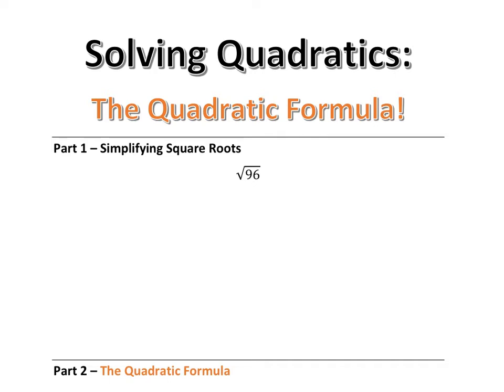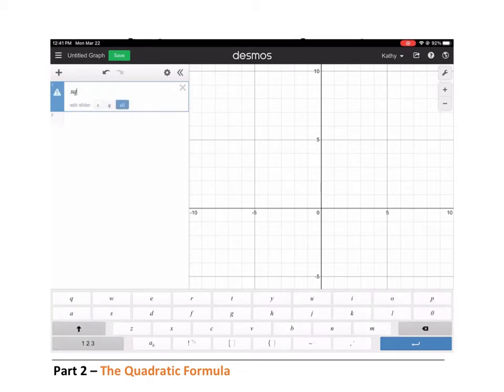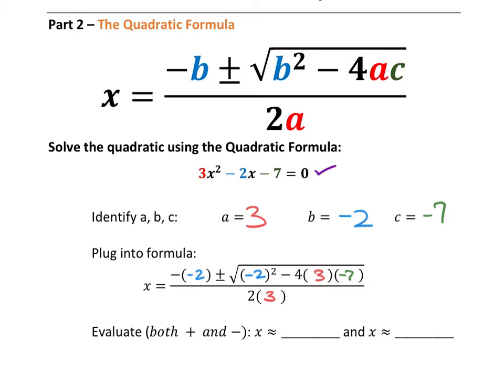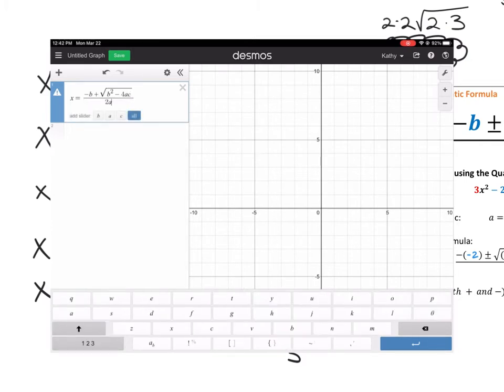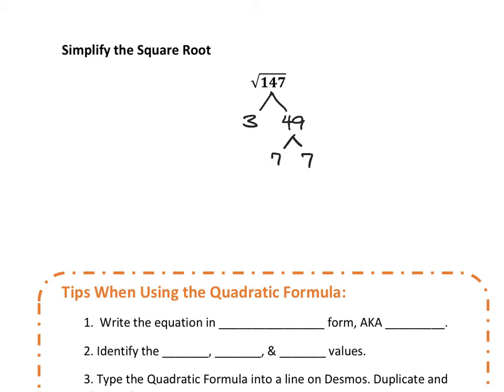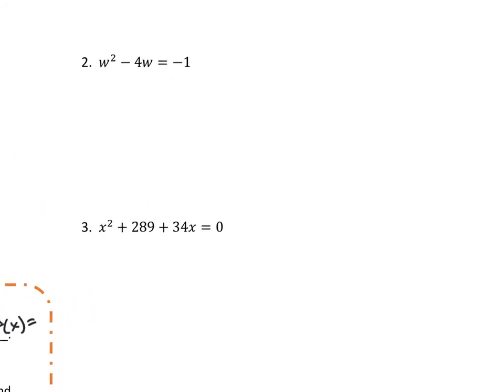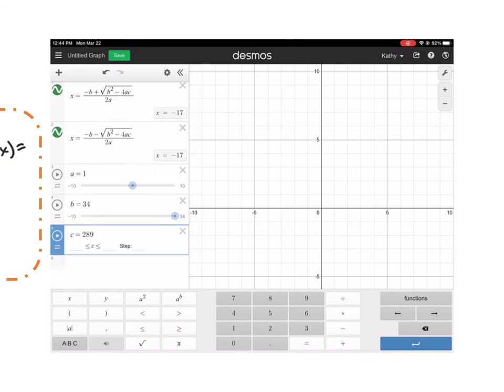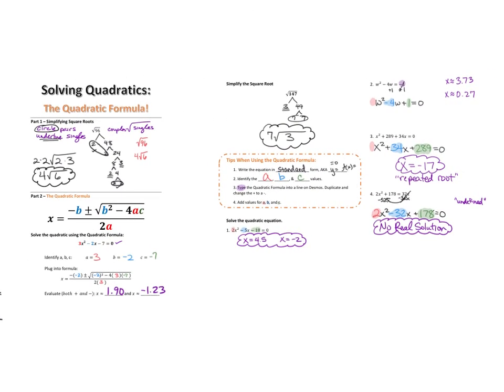Solving Using the Quad Formula (& Simplifying SqRts) (8A 11A)